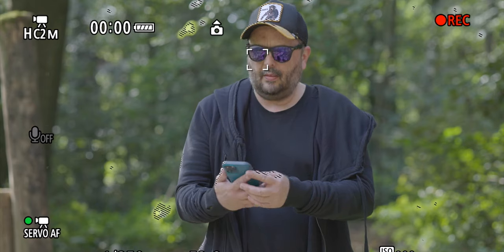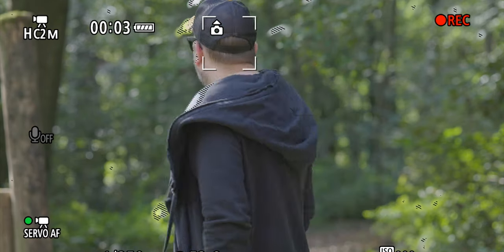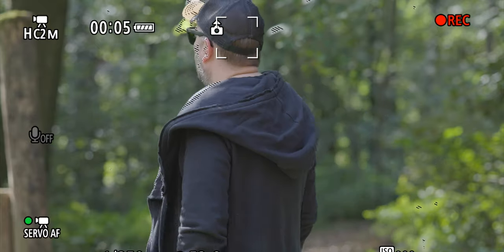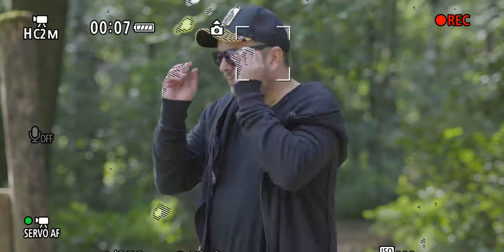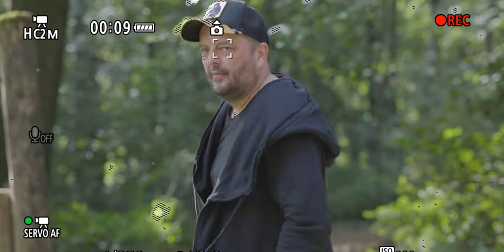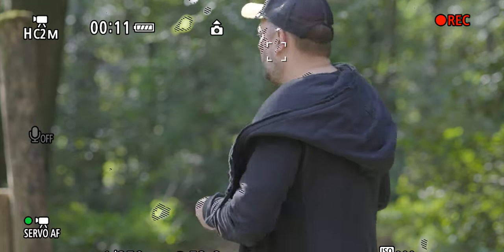Canon R5 4K 120fps eye auto focus tracking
WOW, the Canon R5 , able to film in 4K 120 fps with eye auto focus tracking,
and it is fantastic

00:00  Intro
00:38  what i am showing
01:35  samples
02:13  what else
03:02  C-Log 3 footage
03:25  The last cyborg
03:49 explain af sneaker tracking
04:36  sneaker tracking
05:26  bye bye